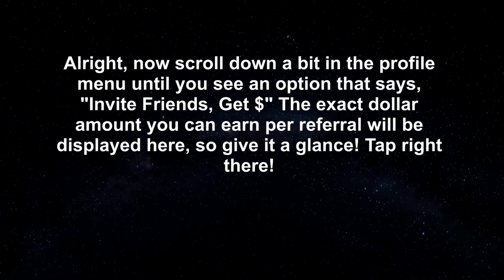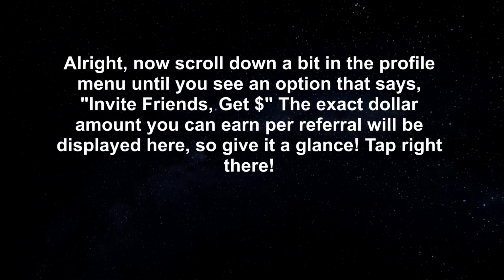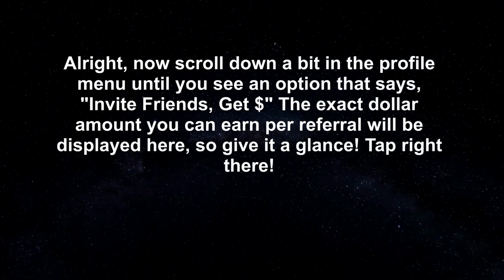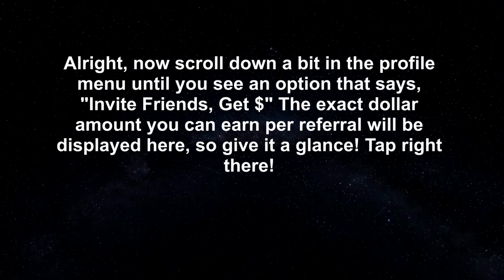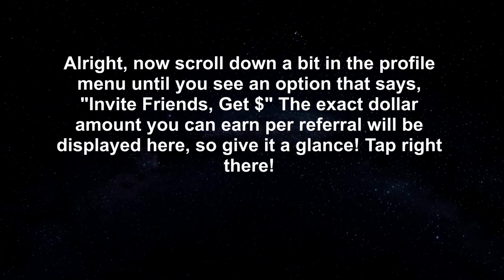How To Get Referral Code On Cash App - AshleyHowTo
How To Get Referral Code On Cash App explains how to find and share your Cash App referral code with friends, highlighting the benefits of earning rewards for each successful referral and guiding users on locating their unique code within the app.

00:00 Intro
00:04 Open Cash App and Access Profile
00:13 Find "Invite Friends, Get $"
00:20 Share Your Referral Code
00:31 Referral Bonus Earned